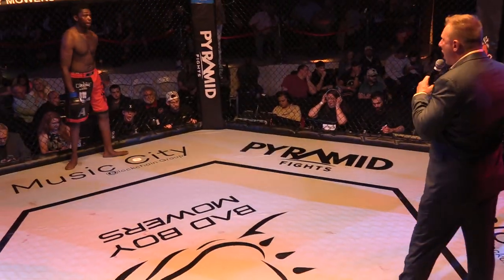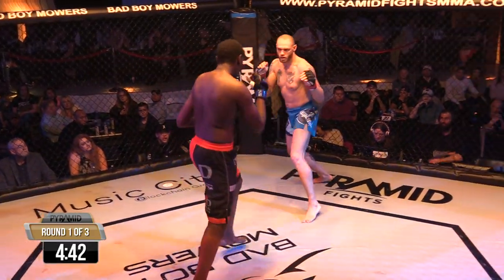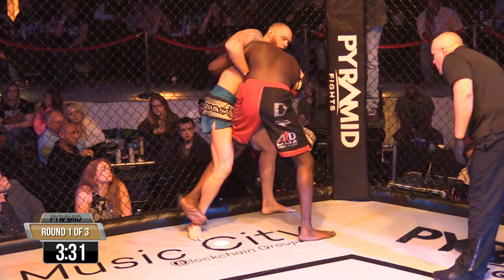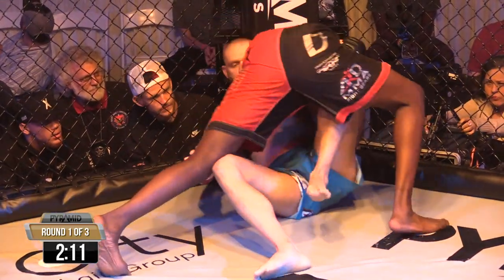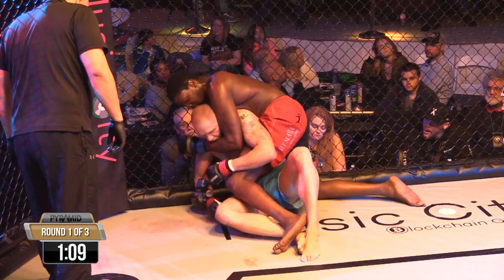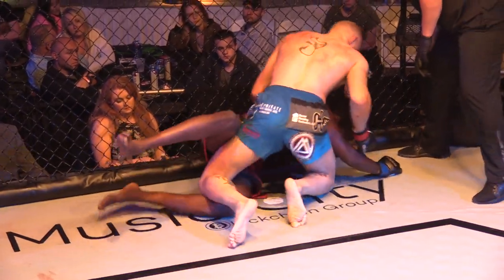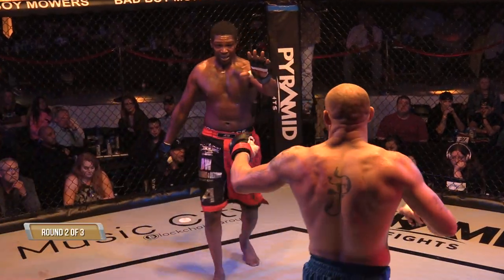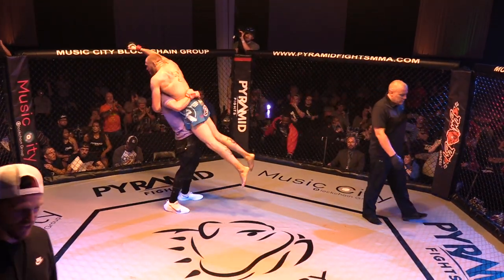PF11 PJ Bonner Vs Melton